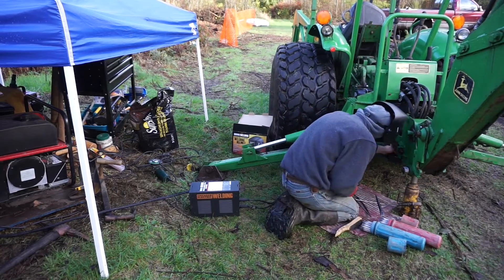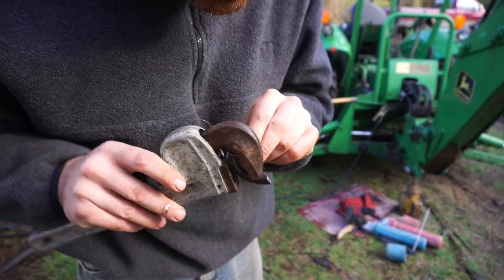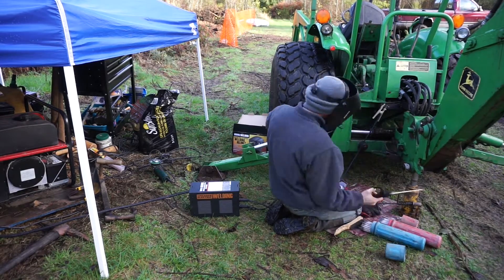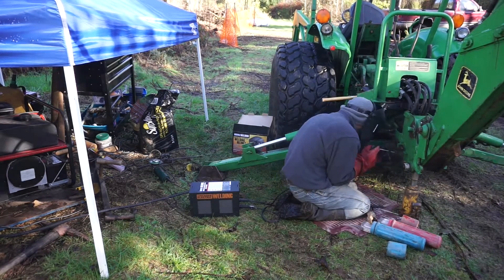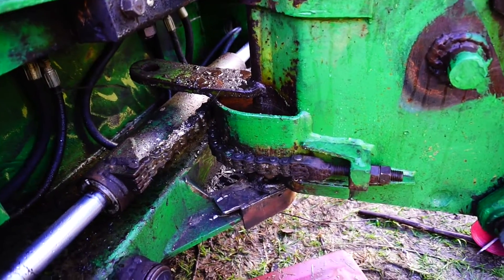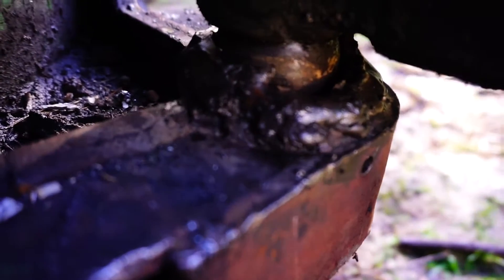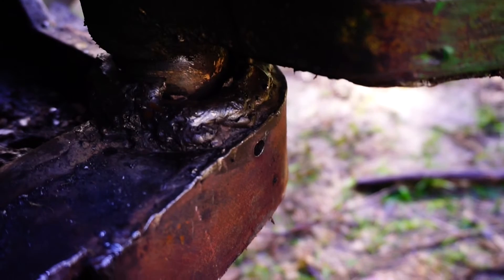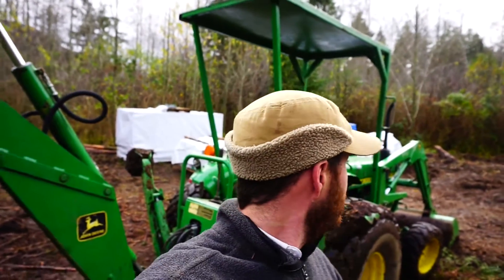So We Bought a Tractor Part 3: I "Fixed" It No Thanks to John Deere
After chasing the tractor around for too long. I broke down a bought a welder and fixed it myself. Of course I'm not the best welder, and my "fix" isn't much more than a patch job to hold it together until the job is done. If you haven't seen them yet, go back and see parts 1 and 2.